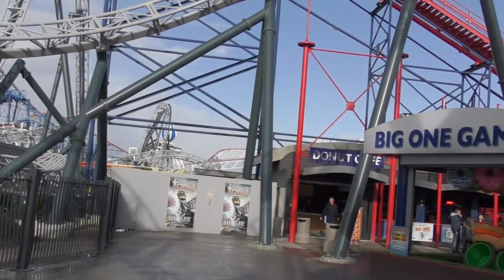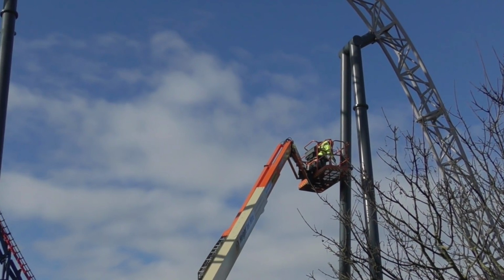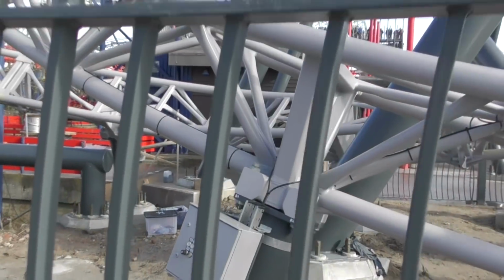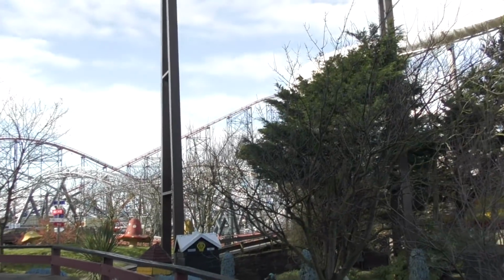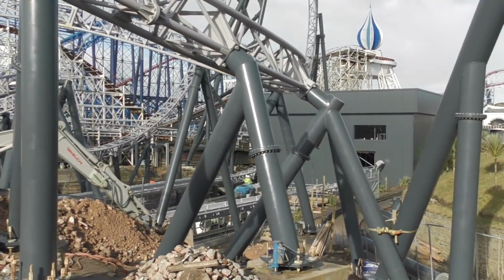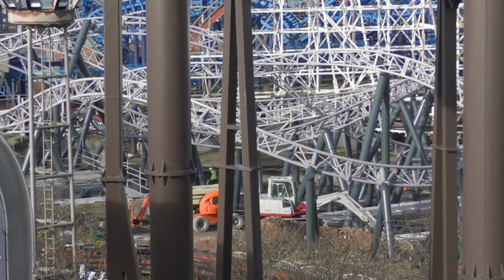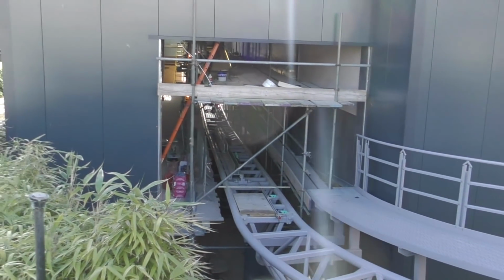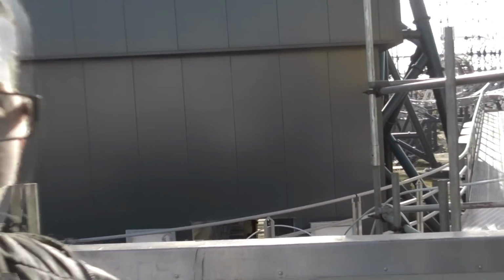Blackpool Pleasure Beach Icon Construction Update - 17th February 2018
Back in September 2016 Blackpool Pleasure Beach announced that they were going to build a brand new roller coaster manufactured by Mack Rides. In this series of videos we'll be following the build of Icon with numerous updates from the site at Blackpool Pleasure Beach.

With the track now complete we return to the park to see the work that has taken place on the ICON construction site since last weekend. In this update we ride on Eddie Stobart and get a close up view of the latest track installation, a new gift shop and both of the launches. We also share footage of the work taking place on site today with numerous workers adding more paint to some of the supports and much more. With the trains also now on site we share an image of the special delivery that took place earlier this week thanks to the St Chads Hotel.

Icon will reach heights of 88.5ft with drops of up to 82ft. It will interact 15 times with five other Blackpool Pleasure Beach rides including the iconic Big One, Steeplechase, Big Dipper, Pleasure Beach Express and the Grand Prix.